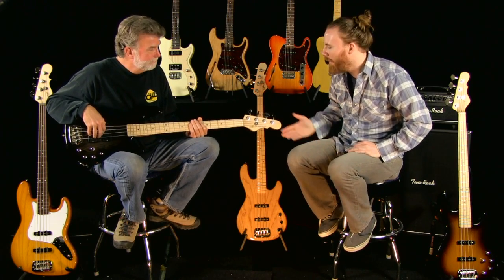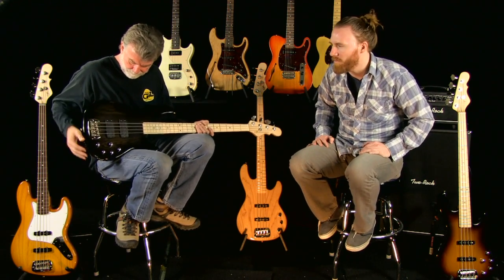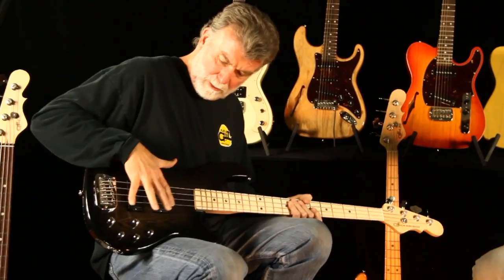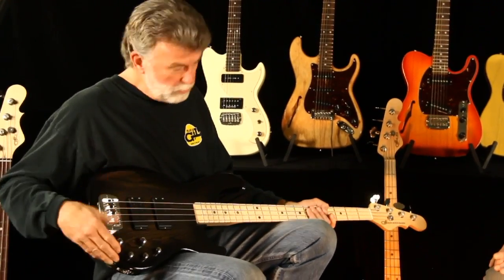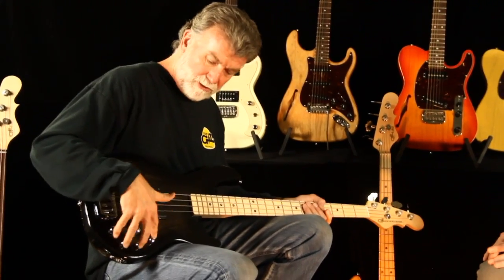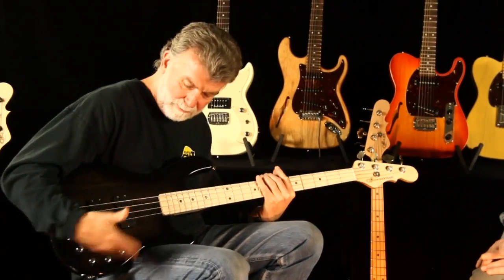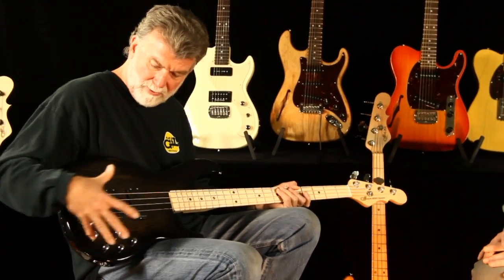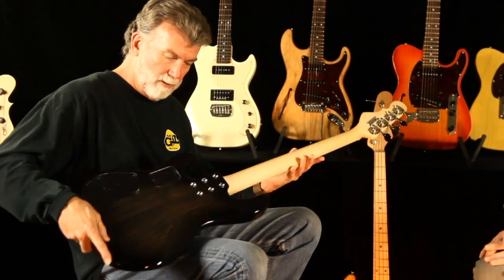G&L M 2000: Tone Review and Demo with Paul Gagon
This G&L Tribute M-2000 GTS is finished in a sleek Trans Black. It features a mahogany body with a bound flame maple top, a medium C shaped hard rock maple neck with a rosewood fretboard, a 12" radius and a 1 5/8" nut width.

Three decades ago, the G&L L-2000™ bass served notice that company founder Leo Fender was ready to disrupt the status quo. The bold, brash L-2000 has always been an exhilarating experience for players with the skill to pull it off. Now the new M-2000 harnesses that power with a sonic palate that will surprise and delight new and die-hard G&L fans alike.

The M-2000 GTS packs all the innovations of the M-2000 into a bass that looks as badass as it performs. With its top-bound, maple-capped, carved mahogany body sporting a striking trans black finish and black headstock, this bass is ready to rock. But elegantly sinister looks are just the beginning.

Leo's MFD™ humbuckers have always been the heart of the iconic L-Series. In the all-new M-Series, these powerhouses are voiced to fully exploit a studio-quality 18v preamp system specially designed by G&L's R&D wizard Paul Gagon. With an LF442 chip, 100v poly caps, 1% metal film resistors and big, fat signal traces on the mil-spec circuit board, this preamp reveals everything the player and the instrument have to offer.